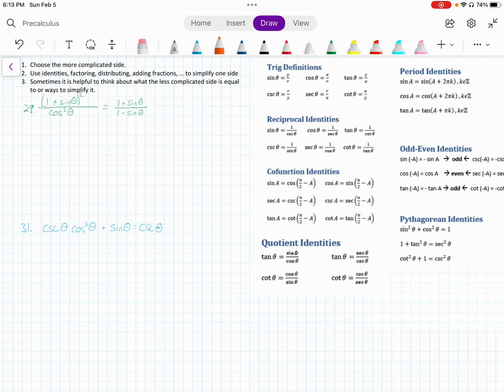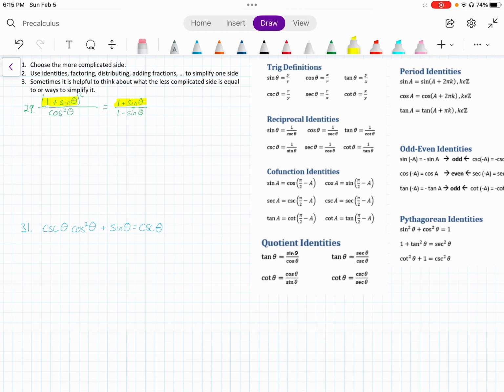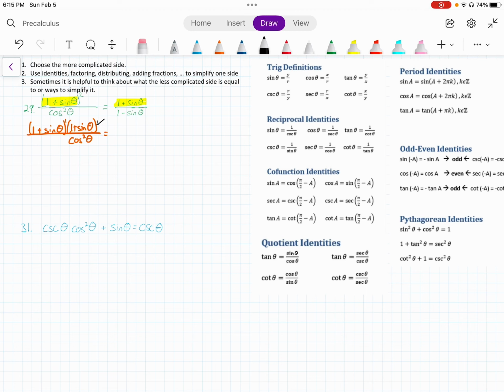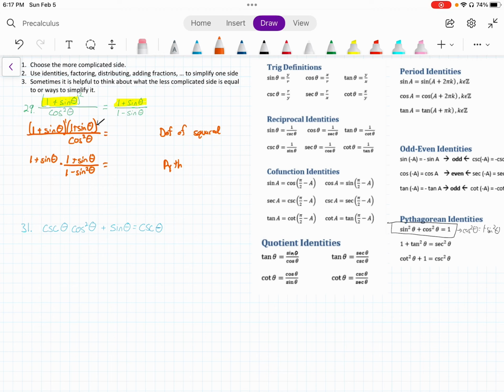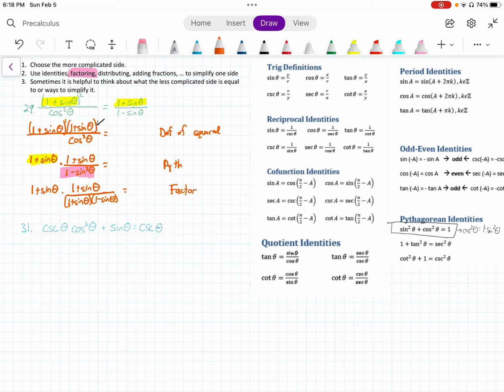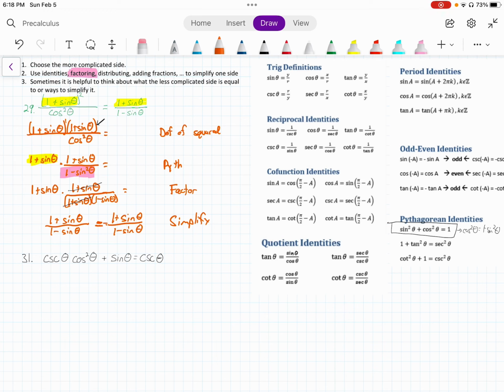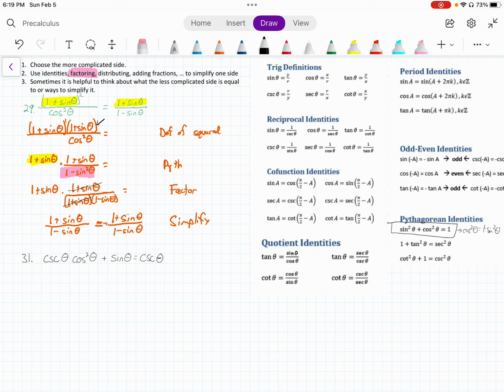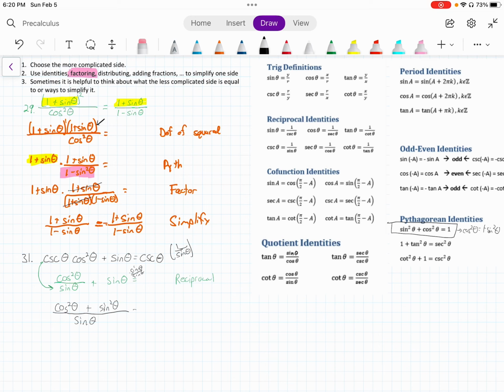Precalculus Verifying Trig Identities Examples 29, 31